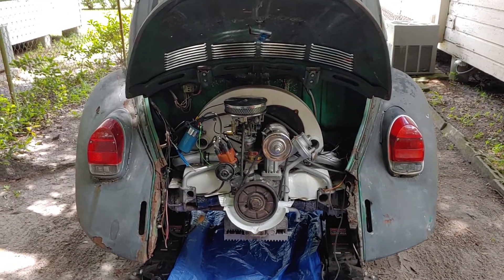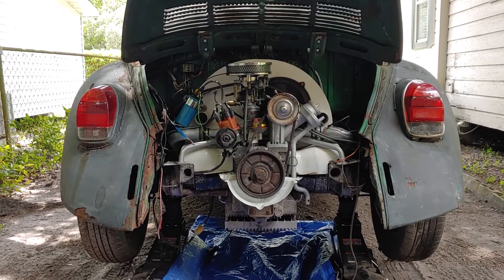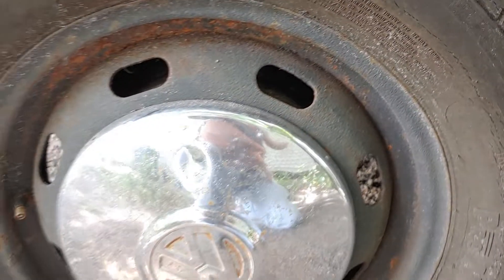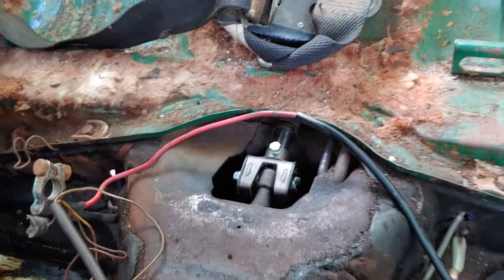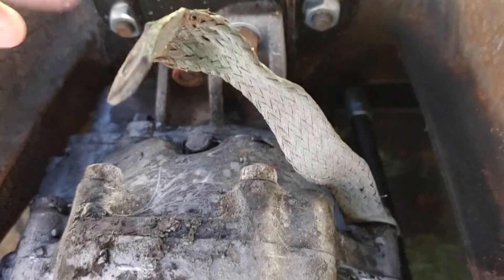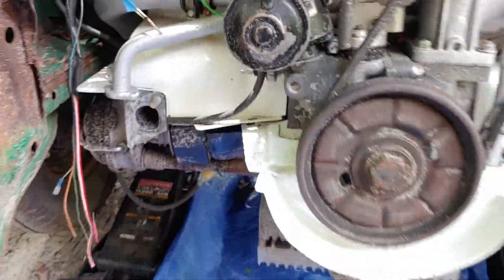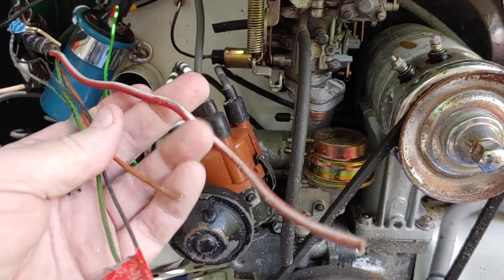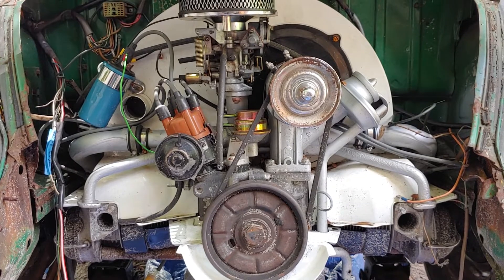WILL IT BE READY FOR BUGJAM? LONG WAY TO GO, SHORT TIME TO GET THERE. BUGJAM NOV.9-10,2019. STAY TUN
99 days left. Will I make it this year to Bug jam 2019. I have my work cut out for me. I'm sure with your positive comments, we will make it. I will be updating this series as we get closer to the finish line. More videos to come.
        This is the 1972 VW SUPER BEETLE. This car is also known as " STREET BEATER ". If I can catch a break with this weather, we should be ok. I have to stay focused. One task at a time. Finish one, start a new task.

THUMBS UP, THUMBS DOWN
SMASH THE BELL FOR NOTIFICATIONS.

MOST IMPORTANT PART OF THE VIDEO:

GOD BLESS YOUR FAMILY
GOD BLESS OUR GREAT NATION

VOLKSWAGENPLANET.COM